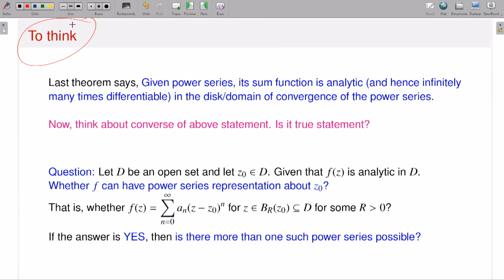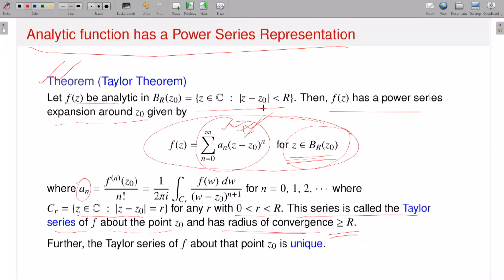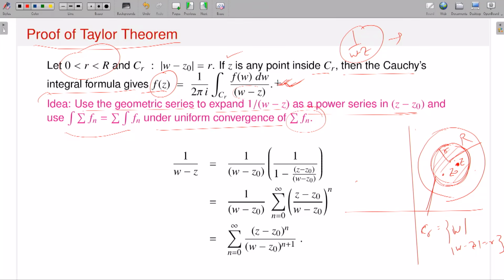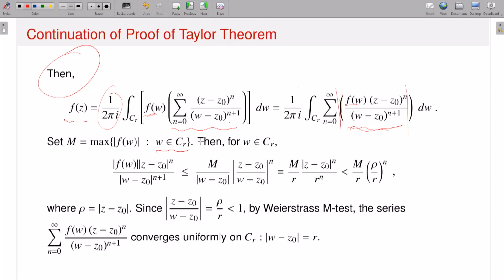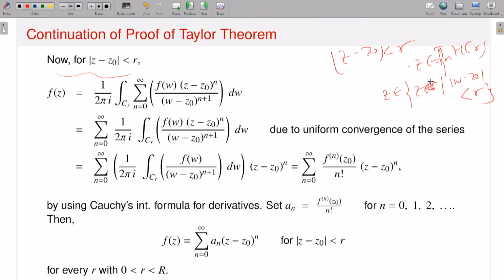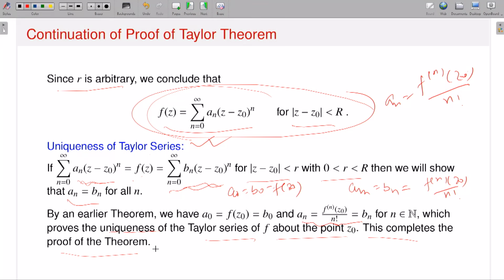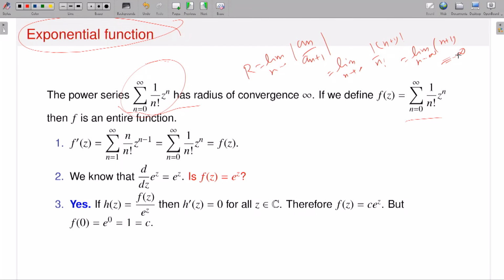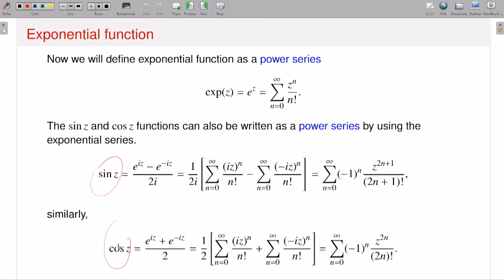Lec 39: Statement and proof of Taylor's theorem, examples